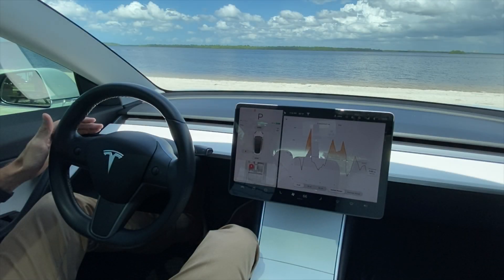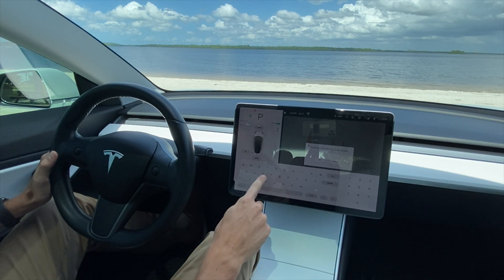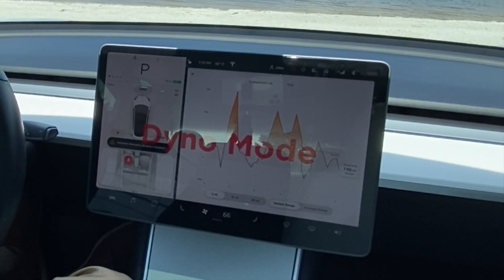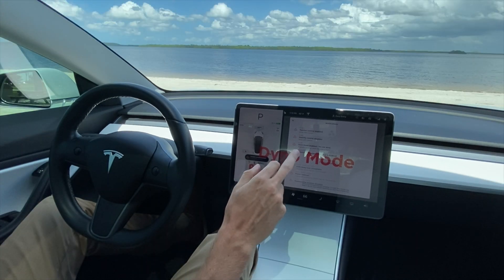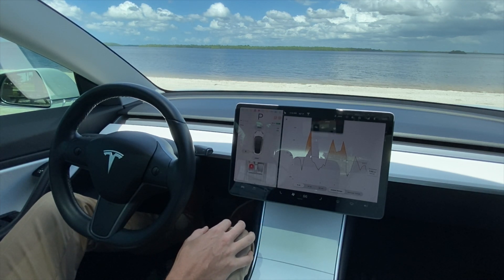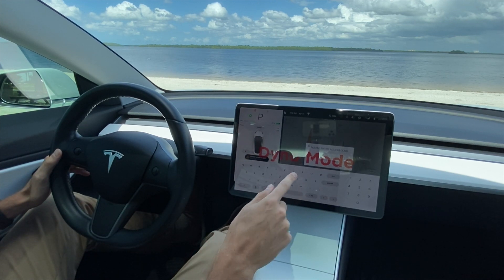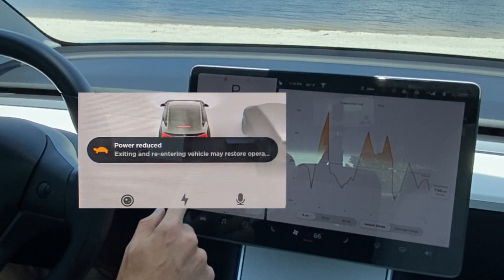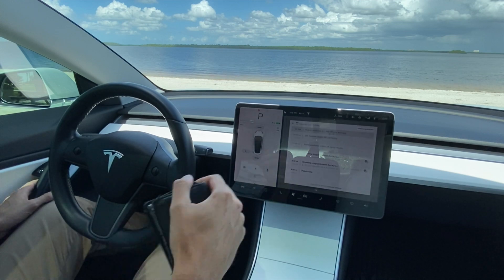Tesla Model 3 Dyno Mode - How to use Dyno Mode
This video goes over how to put your Tesla Model 3 LR AWD into Dyno Mode. You should only drive your Tesla in this mode on a closed track or on a dyno. Do NOT drive on public roads with this enabled.

Instead of using dyno mode like this, I think Tesla should have the option of a paid update for track mode for LR AWD owners. What do you think?

Does anyone else receive the power reduced warning? I have a Ohmmu 12v battery installed, not sure if that that may cause the warning to come up?

My Model 3 Must Haves:
🔋 Ohmmu Batteryl
🏁 Purchase Dragy GPS to time 0-60mph
💥MODEL 3 Screen Protector
📲 Wireless iPhone Charger